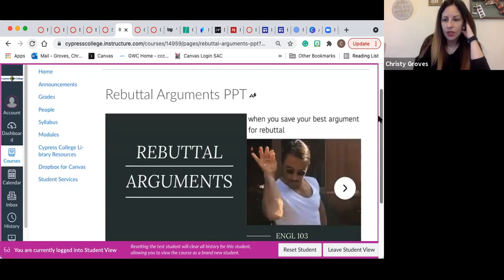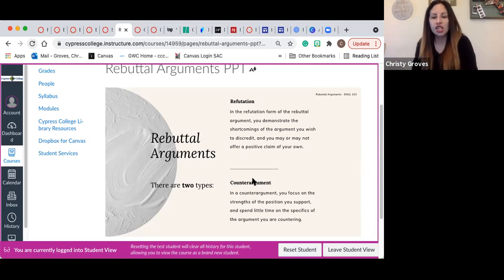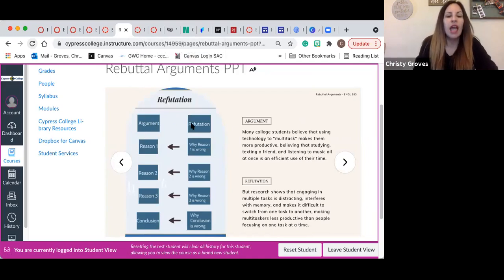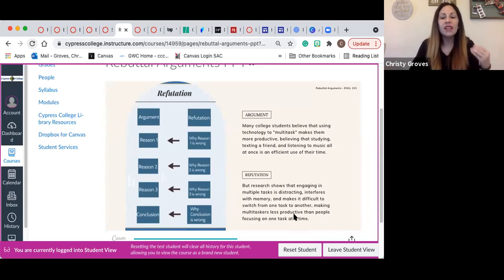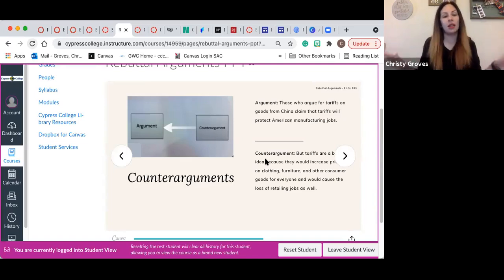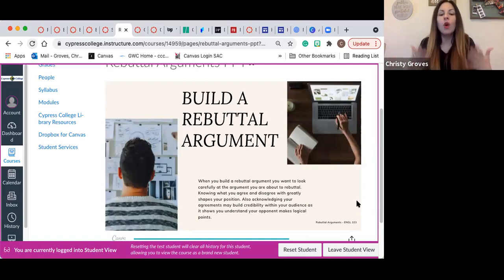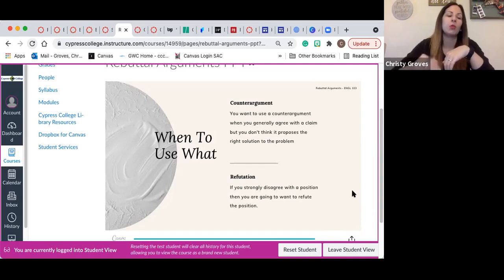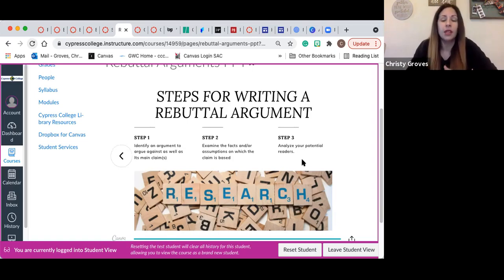Rebuttal Arguments Lecture Video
English Instructor discusses the elements to creating a rebuttal argument